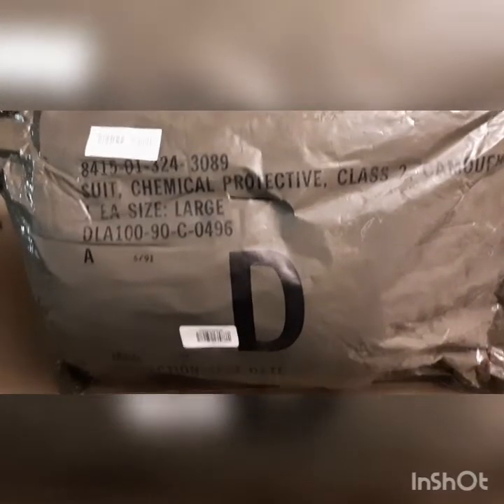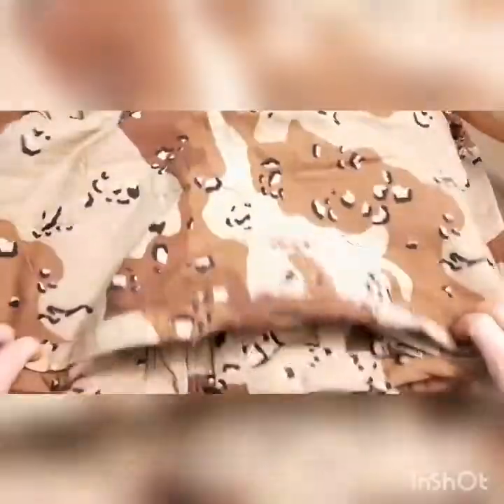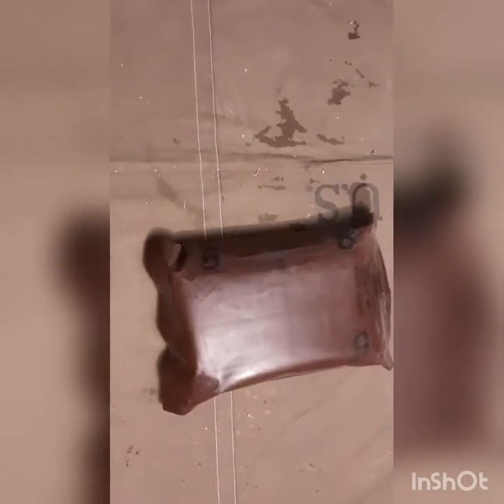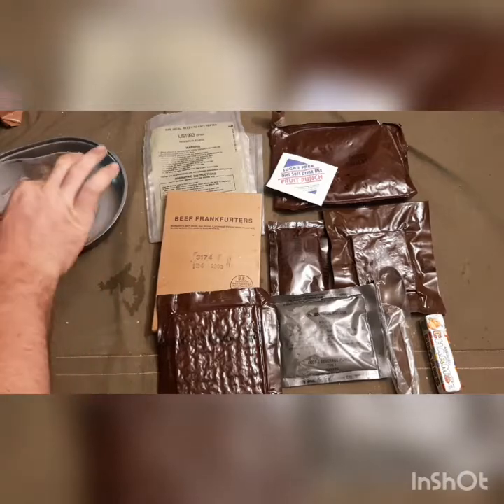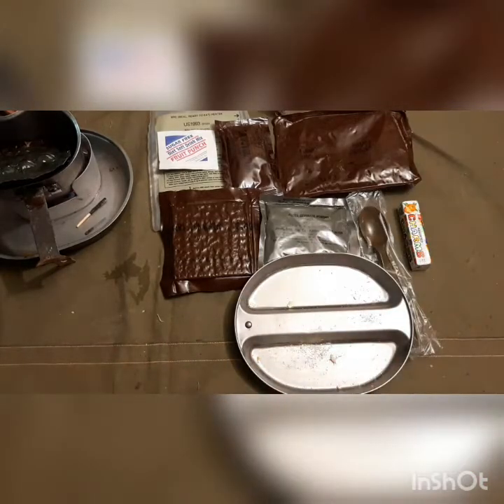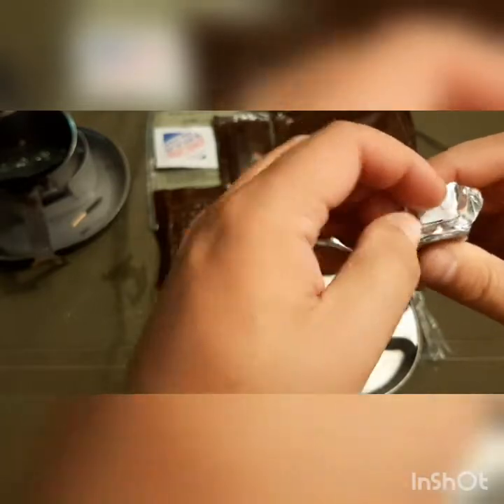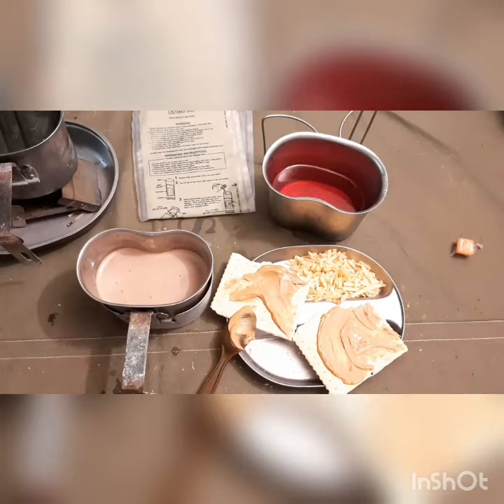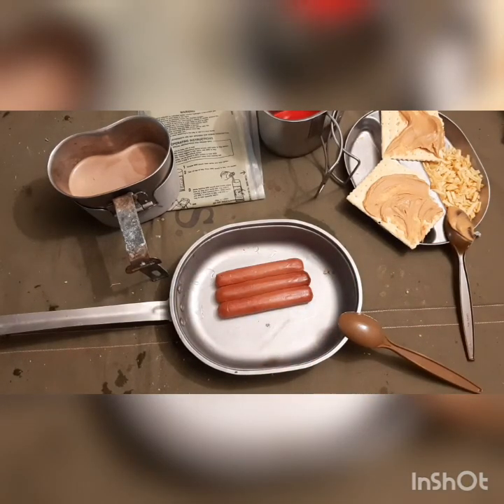1993 US MRE Frankfurters + Gulf War NBC Gear.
In this Video Nate and I explore a 1993 vintage US MRE, Frankfurters. We also take a look at some NBC Gear from the same time period. hope you enjoy this video and please leave feedback on what more youd like to see. Also, Nate said 2 days later he had no issues with eating the hot dog and should have eaten all four lol.

Information and MRE community for U.S. and International rations